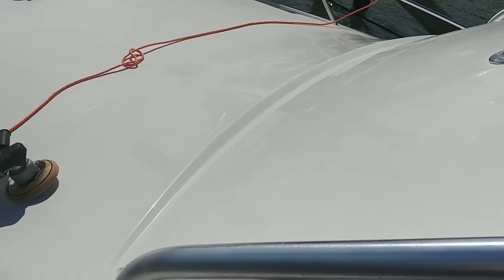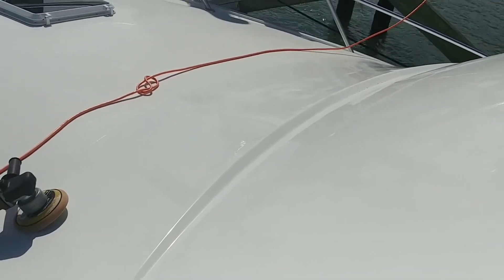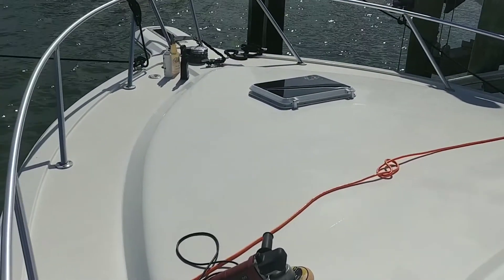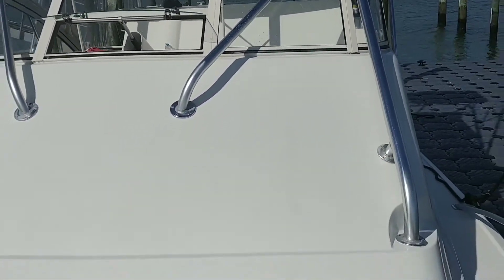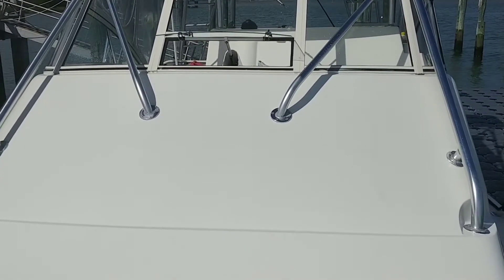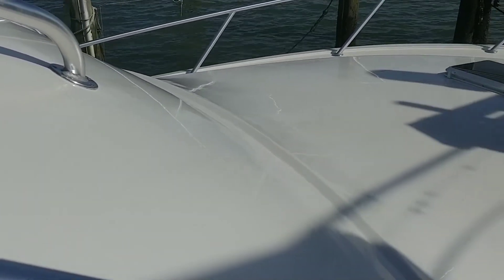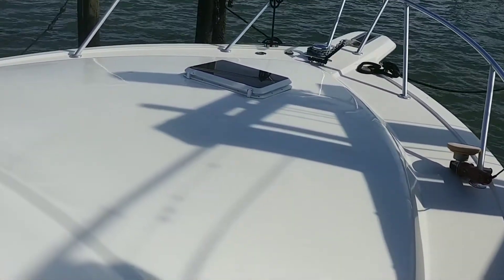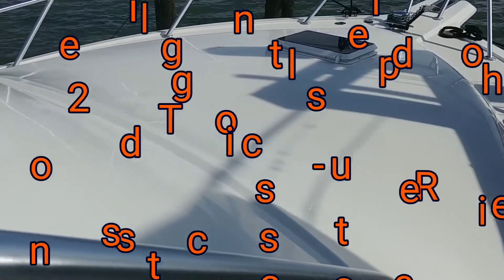Day-2 Rootless getting 2-stage polished around the front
42 ft yacht getting two-stage polishing around the front to the windshield McKees 37 heavy compound. Will be finishing off with Hydro Pearl!